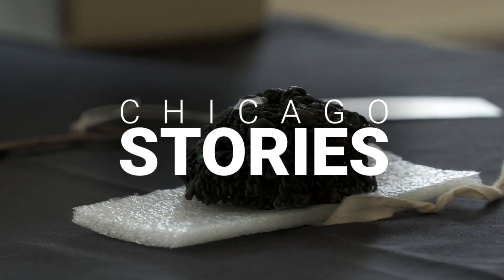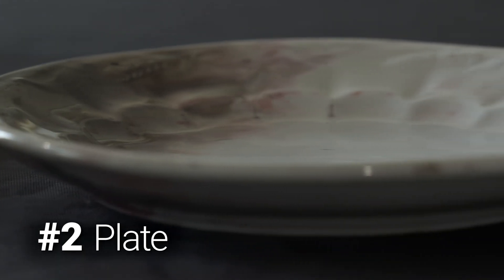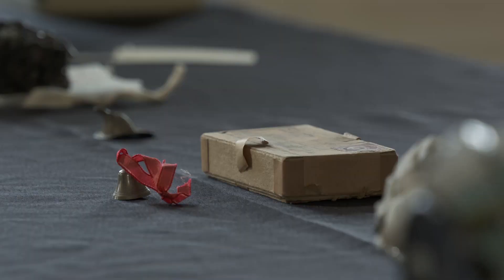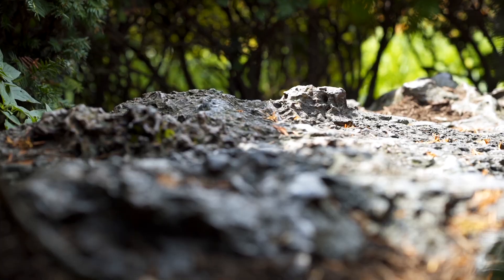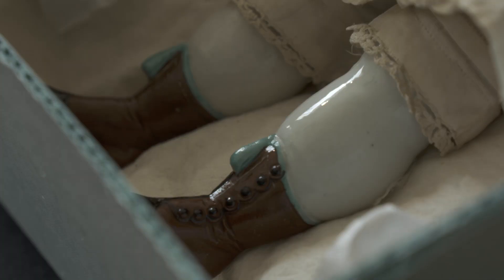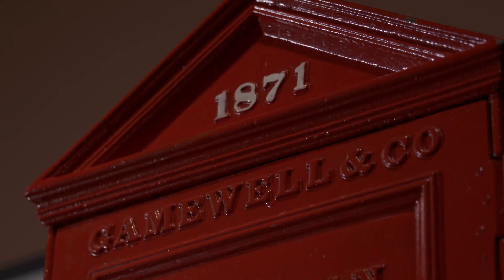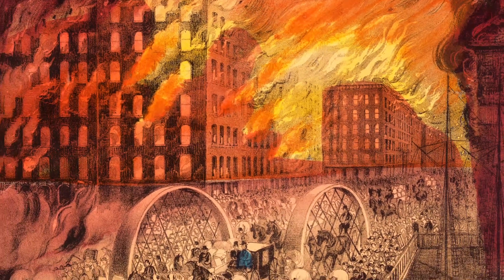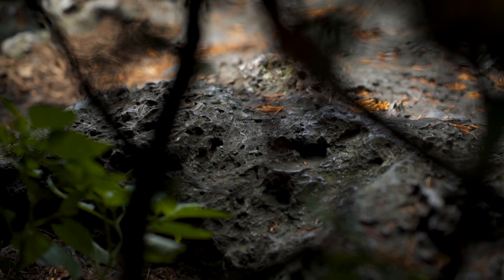11 Objects that Survived the Fire — The Great Chicago Fire: A Chicago Stories Special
Visit the collection of objects that survived the Great Chicago Fire at the Chicago History Museum.

Watch the full documentary and learn much more about the Great Chicago Fire of 1871